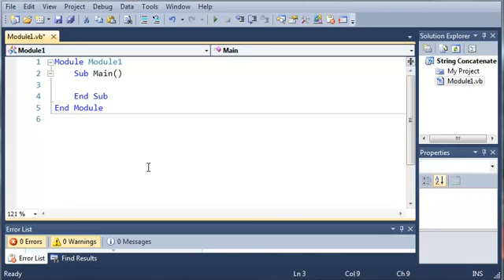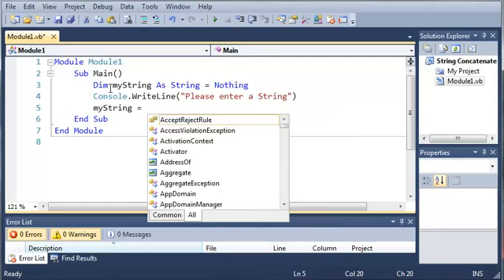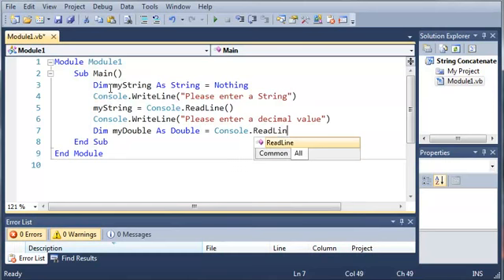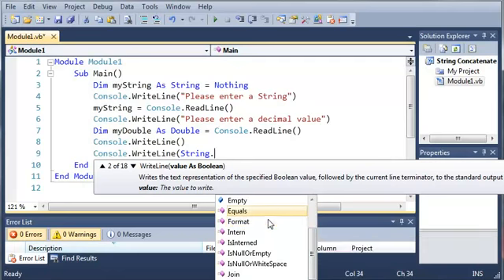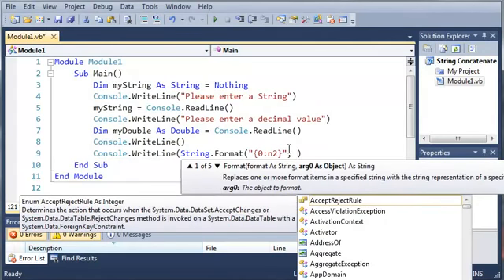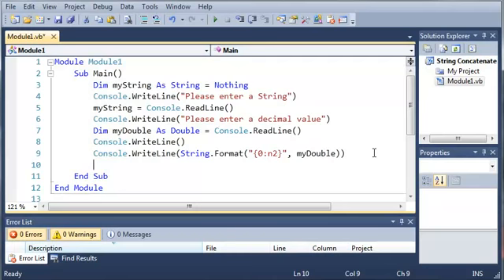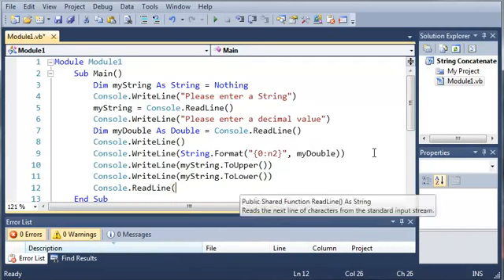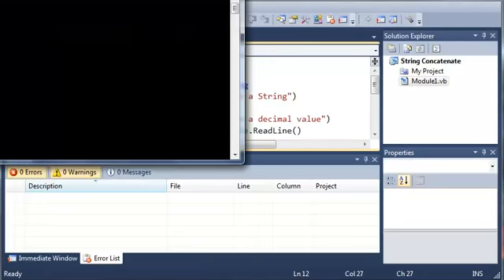Visual Basic - 21 - Formatting Strings